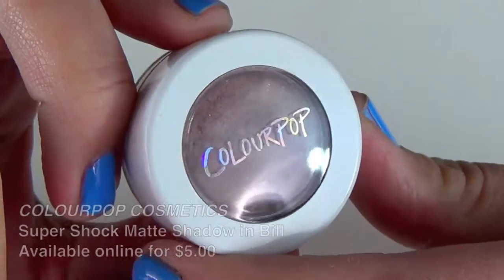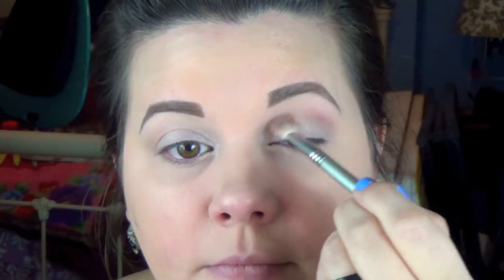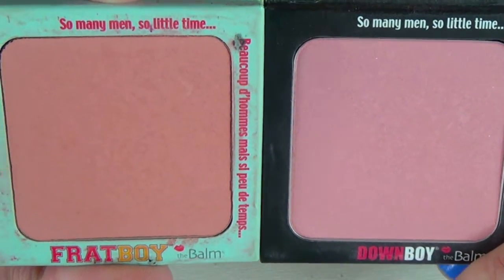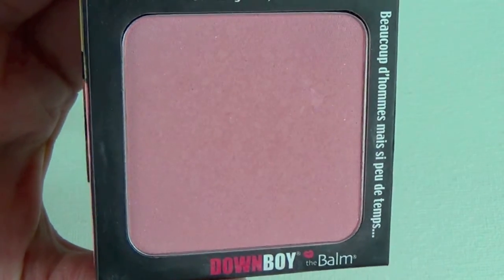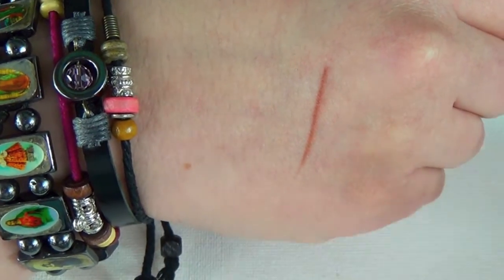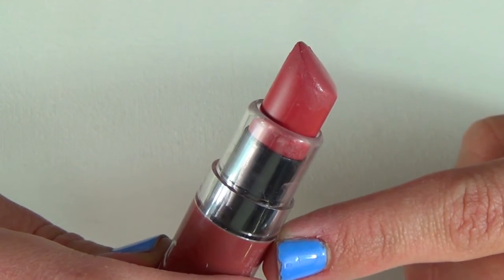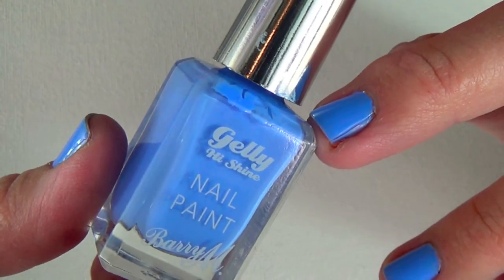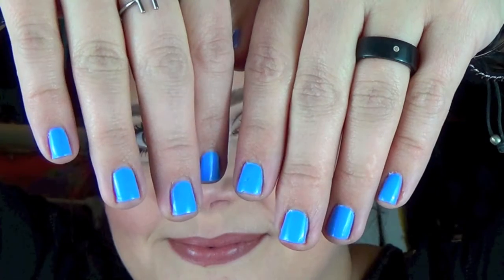ColourPop ♥ theBalm ♥ NYX & more!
Trying out a new way to do favorites!

Here are the 5 products I'm featuring in this video:
***I have my doubts that this is the same product that I showed in the video, but it's the closest I could find on the Bella Pierre website***
***I cannot find this particular color available for purchase in the US, but ASOS does sell a few shades in this formula***

And here are the other products I wore in conjunction with my faves:
Tarte Amazonian Clay Full Coverage Airbrush Foundation in Fair Light Neutral